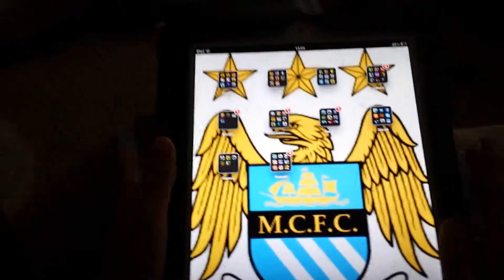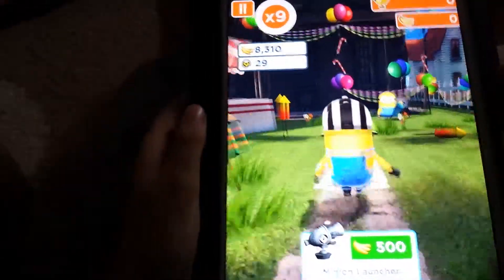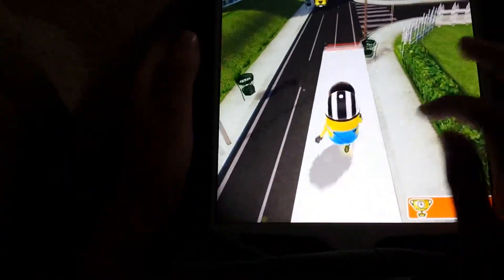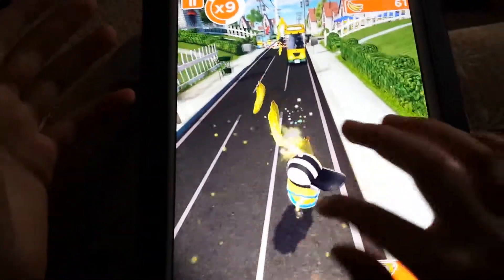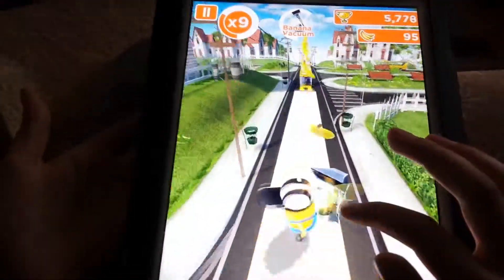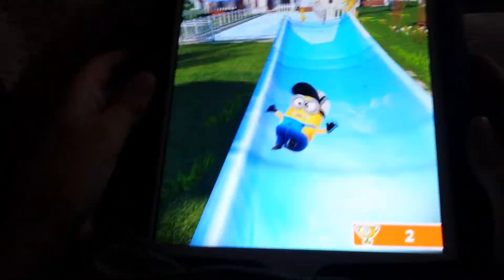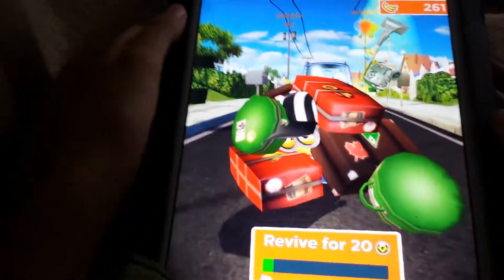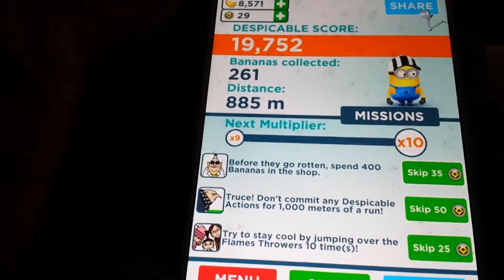minion rush-GAMERCASTBOYS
Yo guys this is our first video so don't be too rough on comments.